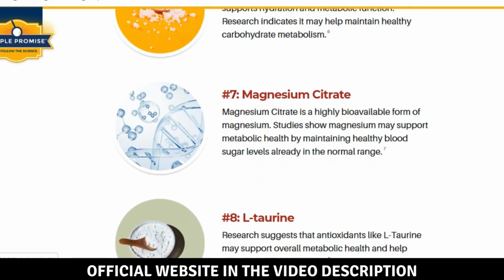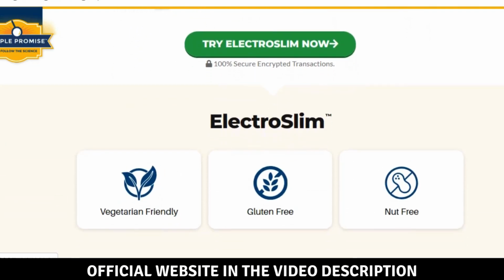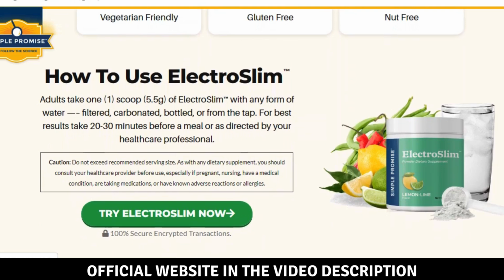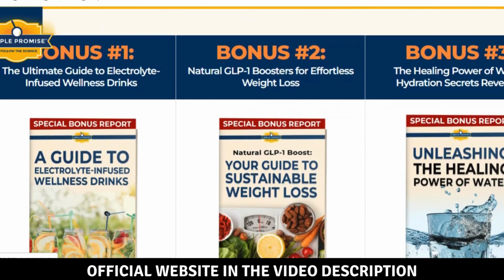ELECTROSLIM REVIEWS 😱❌ BIG ALERT !😱❌ ELECTROSLIM REVIEWS - ELECTROSLIM WEIGHT LOSS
Electroslim Weight Loss - Does It Really Work? [Full Review]
In this video, I give a complete review of the Electroslim Weight Loss , an innovative weight loss device! I'll tell you everything about how it works, what its benefits are and whether it really helps with fat burning and weight loss. If you're looking for a solution to lose weight in a practical and efficient way, this video is for you!
What is Electroslim Weight Loss ?
Electroslim is a weight loss device that uses electrical stimulation technology to activate muscles, speed up metabolism and help burn fat. It is ideal for those who want to lose weight without the need for intense exercise or restrictive diets.

Main benefits of Electroslim Weight Loss :
Helps reduce body fat
Stimulates muscles and increases tone
Accelerates metabolism
Easy to use at home
Visible results in just a few weeks

Does Electroslim Weight Loss really work?
Many people have already tried Electroslim and reported great results in weight loss and muscle definition. In this review, I share my personal experience and the results I got after using the product. Check it out!

👉   • ELECTROSLIM REVIEWS 😱❌ BIG ALERT!😱❌ ELEC...

Recommended tags : Electroslim Weight Loss works, Electroslim Weight Loss review, Electroslim weight loss, how to use Electroslim, Electroslim price, Electroslim results, Electroslim is good, weight loss device, fast fat burning, lose weight effortlessly, Electroslim is worth it, fast weight loss